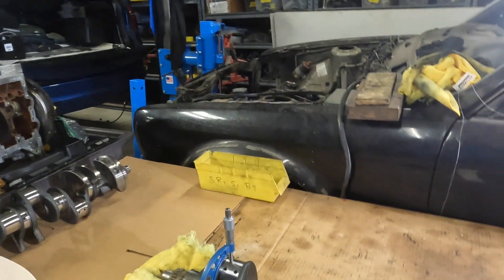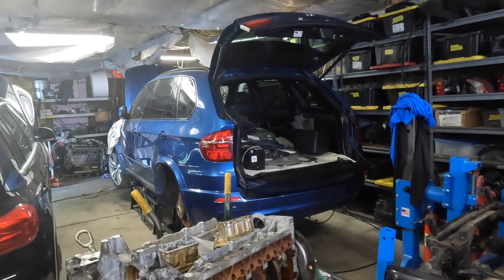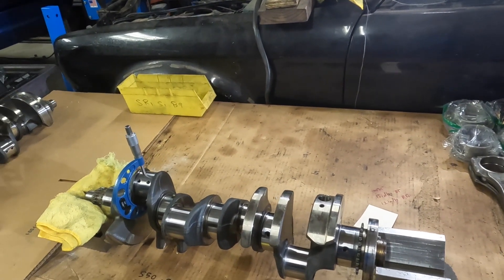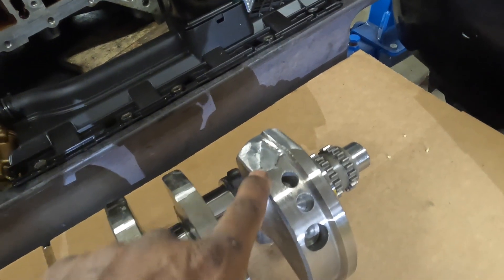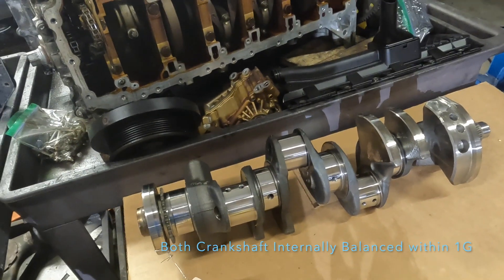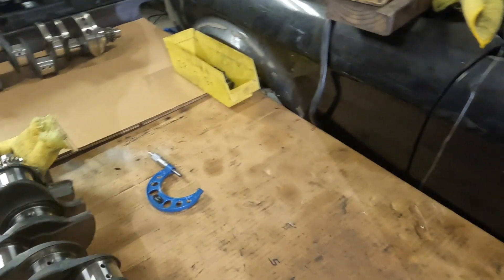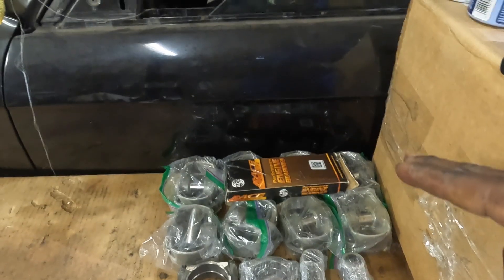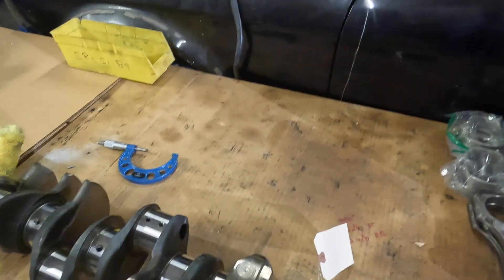BMW S63B44A Build Undersize & Balanced Crankshaft Inspection LL29724 Part 4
This engine core was removed from X6M - LL29724- see videos in Playlist.  The crankshaft rods were undersize .25mm per BMW specs.  All mains were polished.  The entire crankshaft assembly was internally balanced to within 1g.  Runout was performed to ensure the crankshaft is within BMW specs